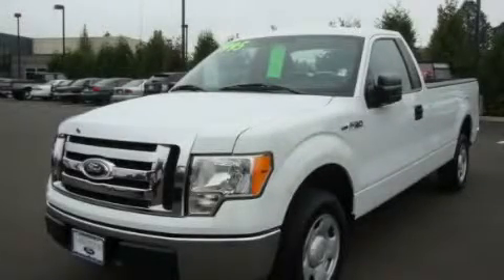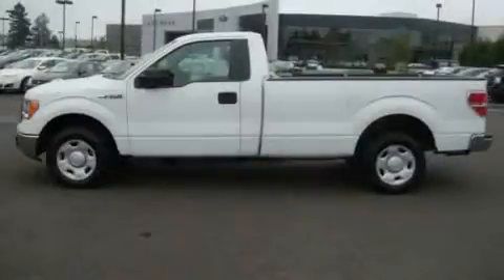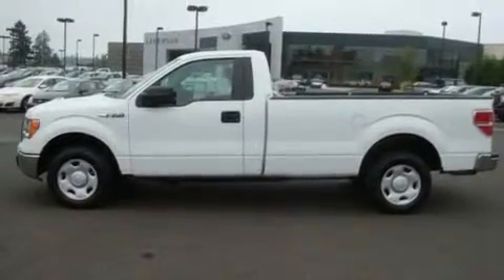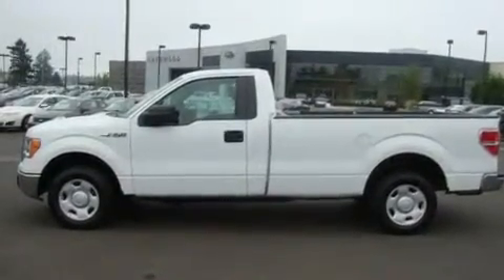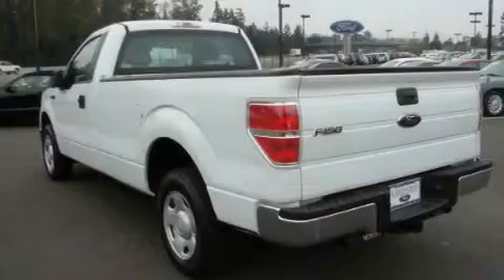2009 Ford F-150 Lacey WA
Year: 2009
 Make: Ford
 Model: F-150
 Engine: 4.6L V8 SOHC 16V
 Trans.: Automatic
 Exterior: White
 Miles: 8,848
 Interior: Gray

 2009 Ford F-150 Lakewood WA